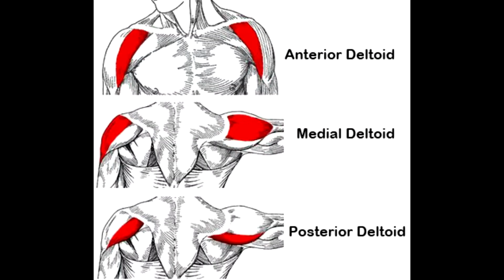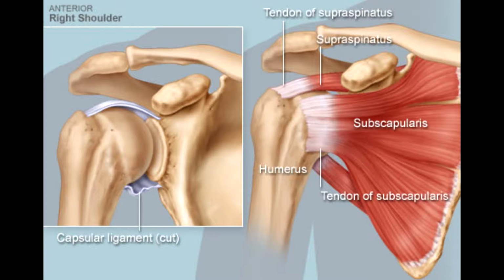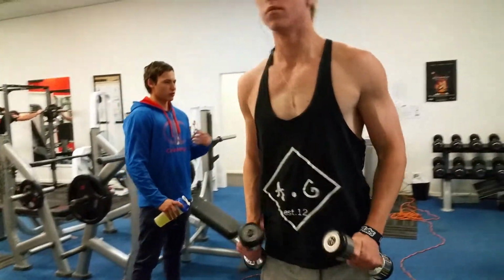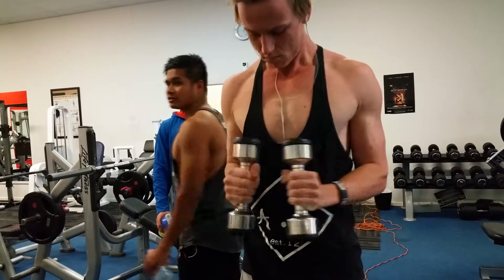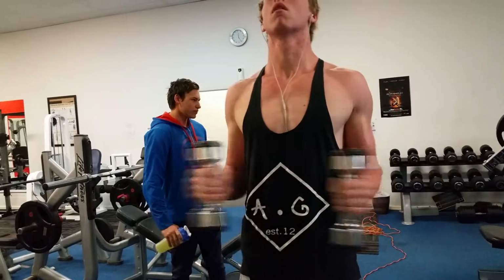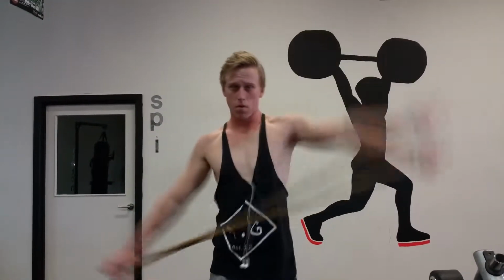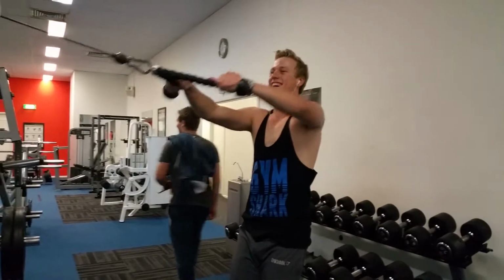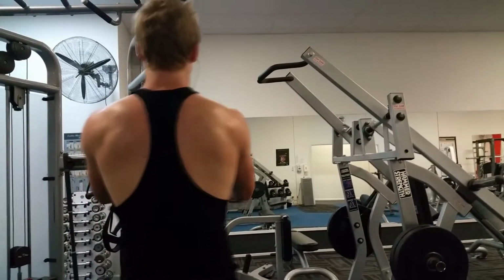Shoulder health & mobility (the basics) reducing the risk of injurt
Hey guys!! Different type of video for you today this ones on shoulder health & mobility i see a lot of people in the gym with shoulder pain due to incorrect form or over use. so give these few exercises a try before any push workout and help reduce your risk of injury & keeping your should health and mobile.

Music
Artist: Peter Liljequist, Martin Veida
Song: Let The Sky Fall